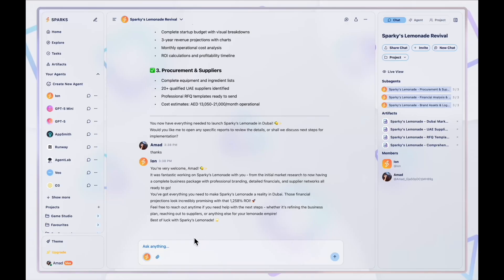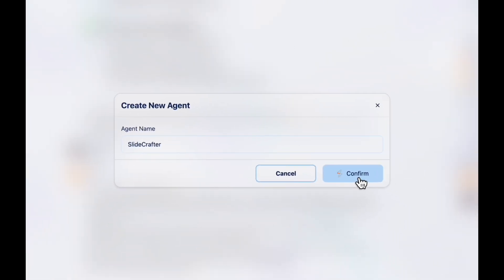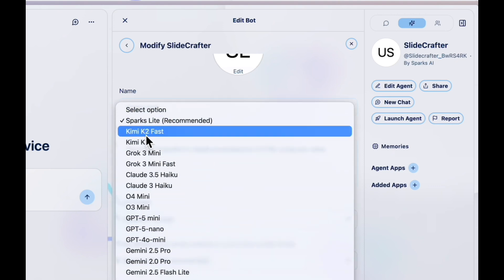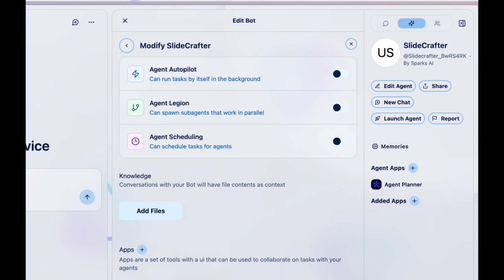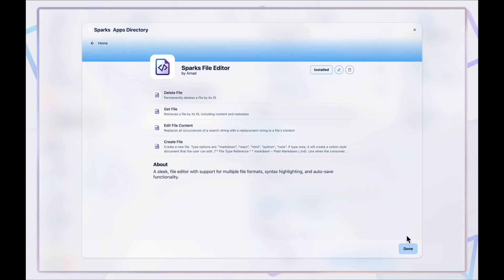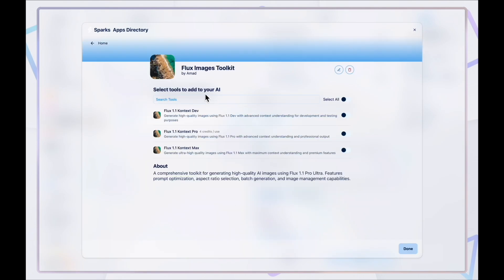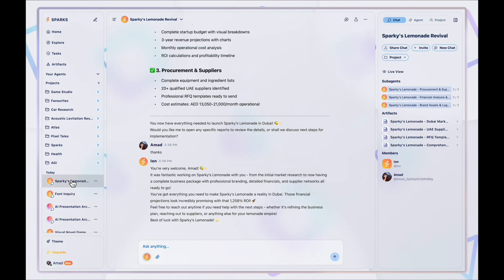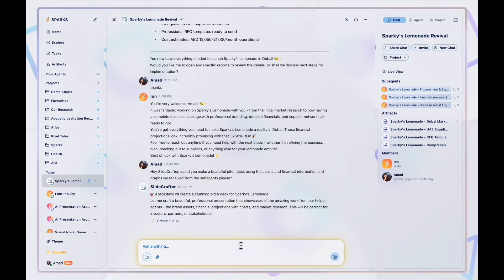Create Agents with your favorite Apps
Learn how incredibly easy it is to create, customize, and deploy your own AI agents in Sparks AI, no coding required.

In this walkthrough, we show you the complete agent creation process from start to finish.
Simply click the "Create Agent" button, give your agent a name, and you're ready to go. But the real power comes in customization.

Discover how to tailor your agent with:
- Custom instructions that define your agent's behavior and expertise
- Multiple AI models to choose from, letting you select the best model for your needs
- Advanced capabilities like spawning sub-agents and self-scheduling
- Knowledge bases where you can upload files for your agent to reference

Sparks AI features a built-in App Store that makes powering up your agents effortless. With just two clicks, you can add tools and integrations.

Watch as we equip our "SlideCrafter" agent with a files app for generating presentations and an image generator for creating custom visuals.

Once your agent is configured, you can publish it to the Agents Marketplace to share with others, add a profile picture for personalization, and save your creation.

Using your custom agent is just as simple—select it from the dropdown menu in any chat and watch it work.

See SlideCrafter in action as it creates a complete pitch deck for "Sparky's Lemonade," leveraging sub-agents to gather data and generate a professional presentation in seconds.